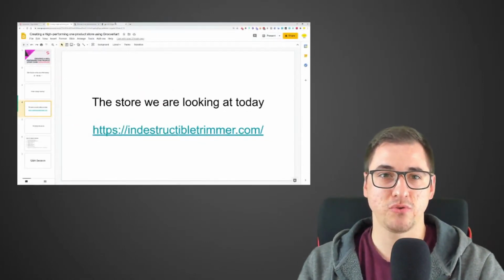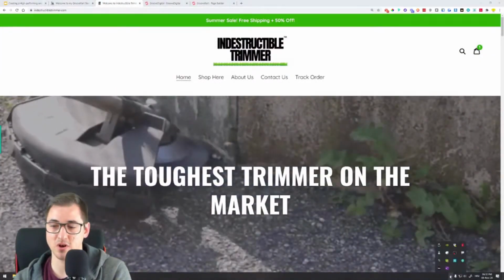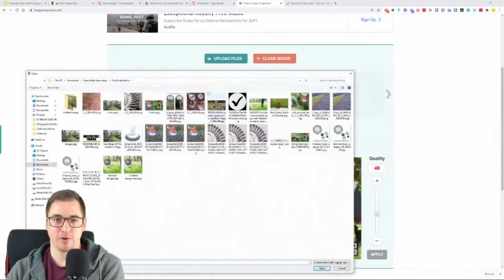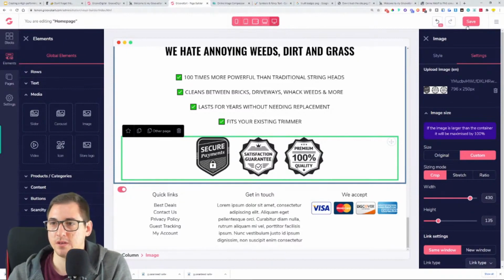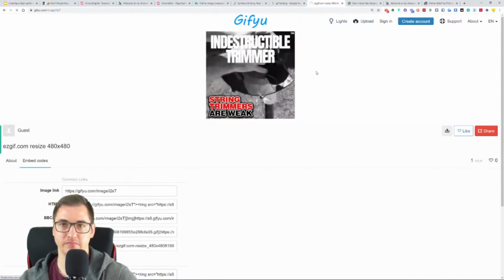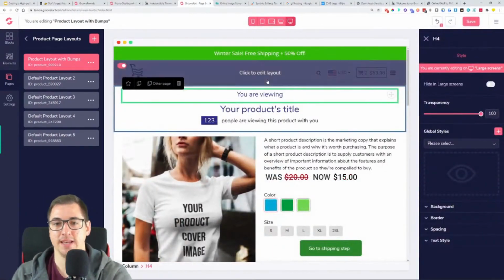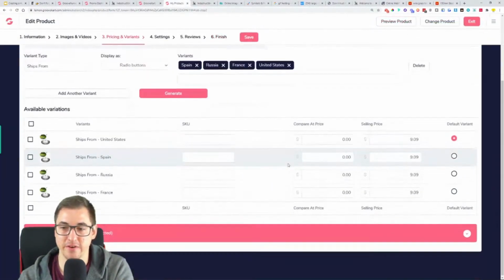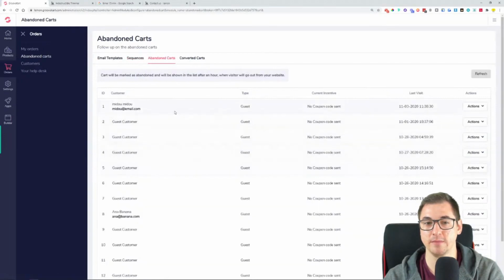GrooveKart... Creating a High Performing One Product Store Using GrooveKart!